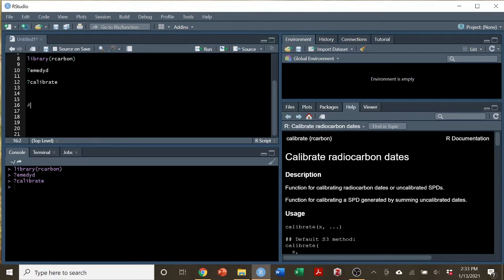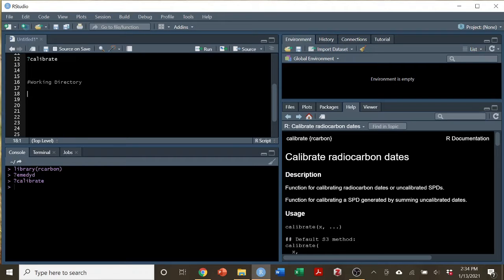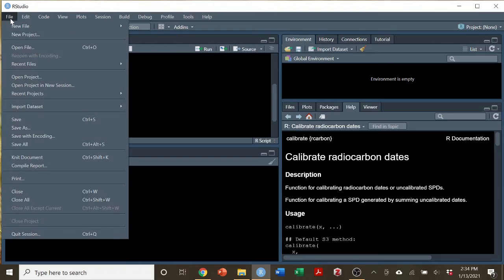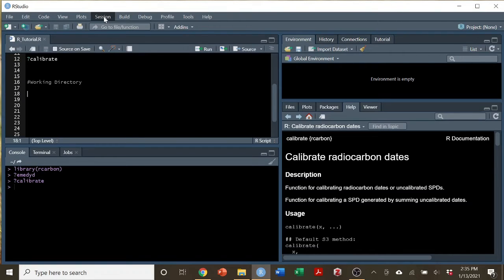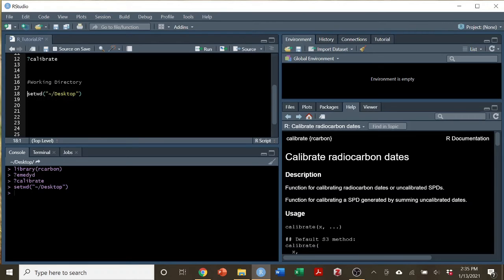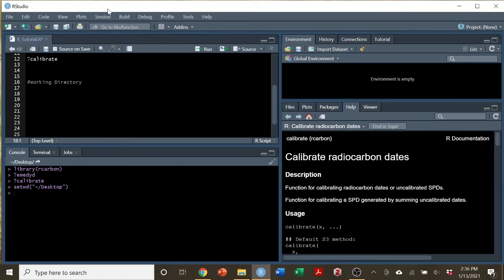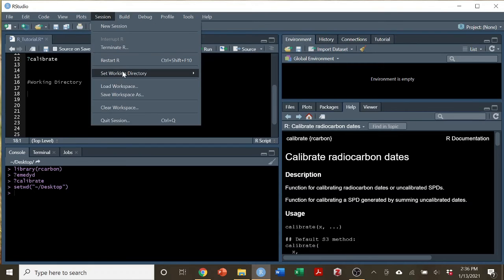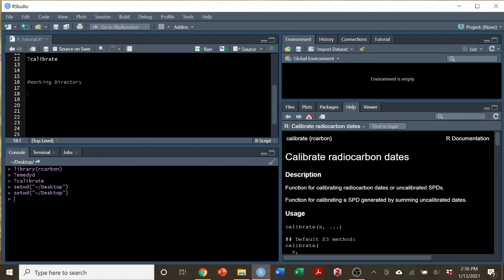Tutorial 1.6 - The Working Directory